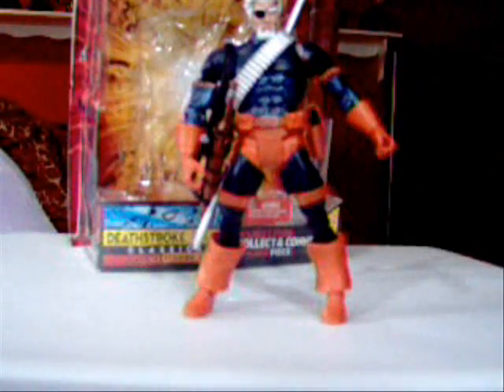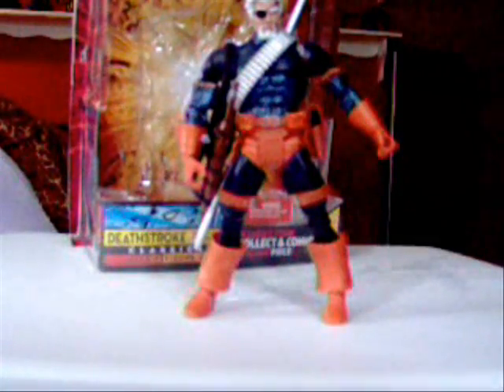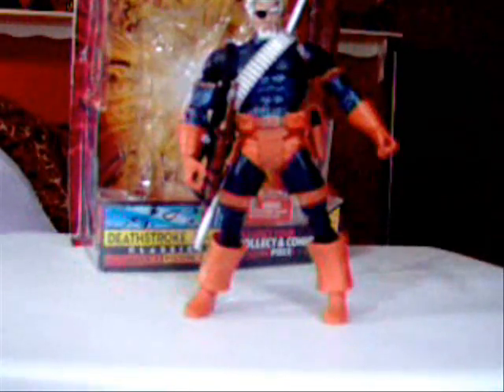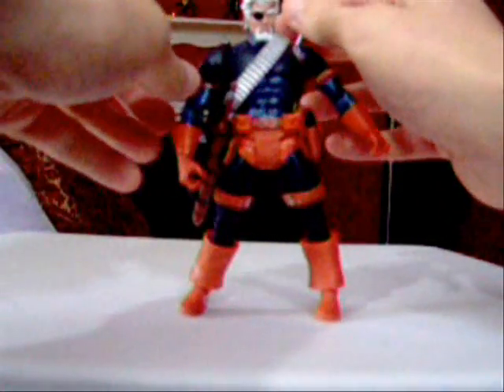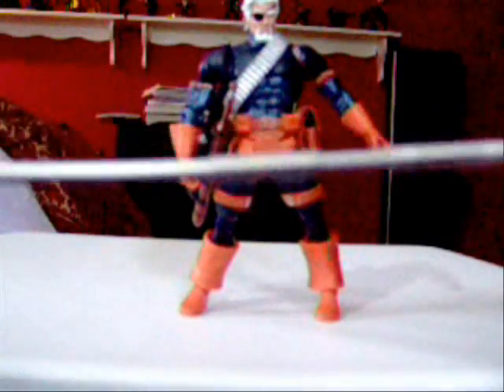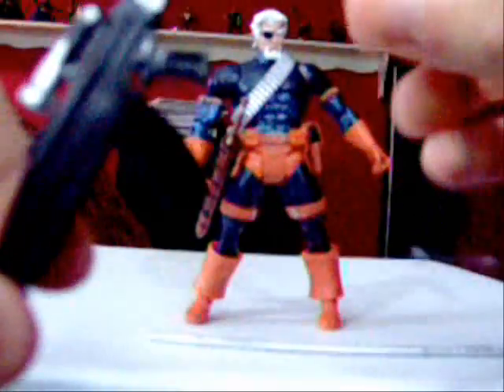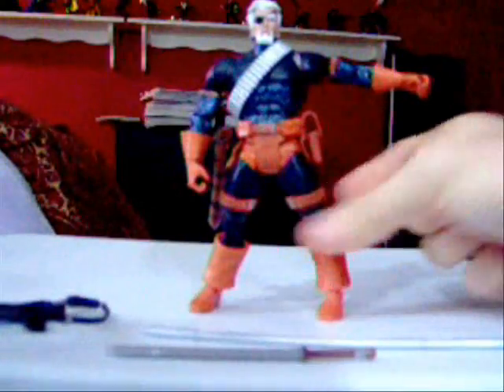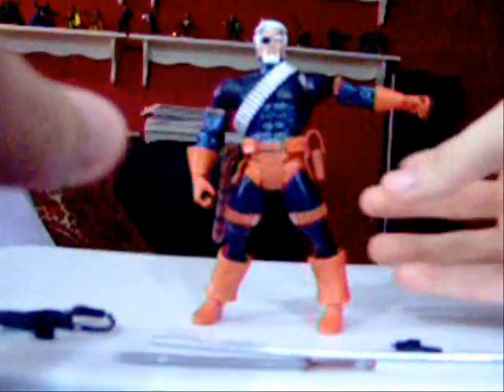dc universe Classics Deathstroke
a look at dc universe classics Deathstroke toy figure